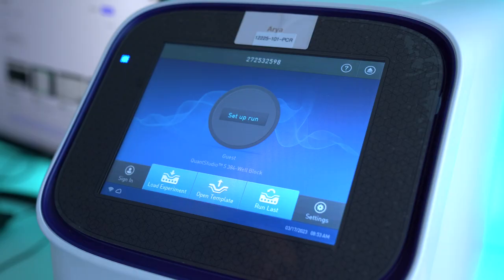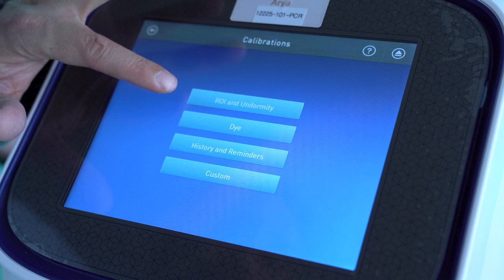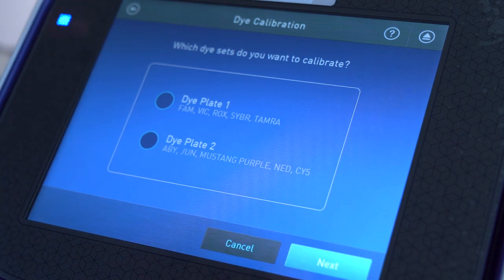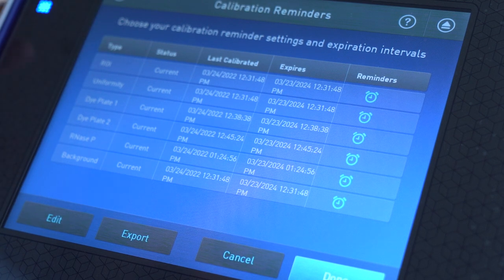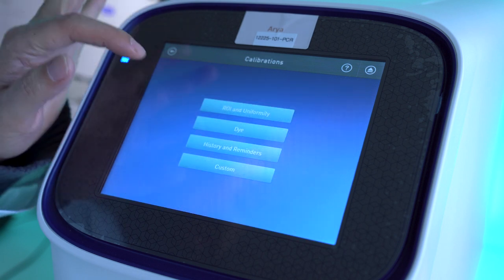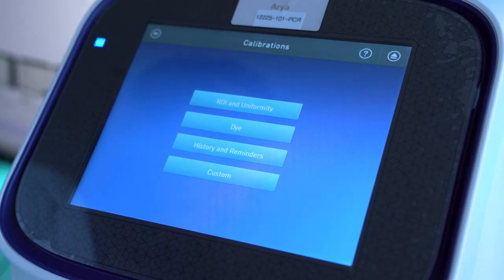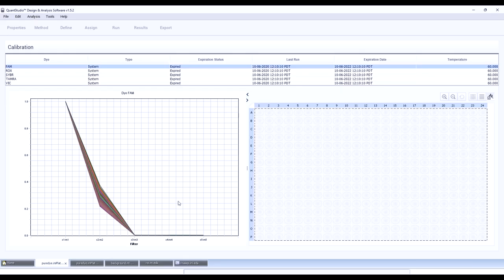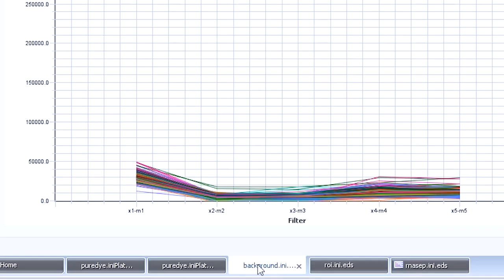How to Perform a Dye Calibration | QuantStudio 5